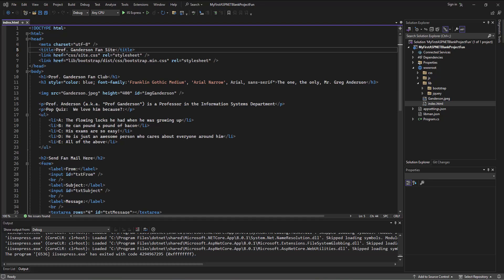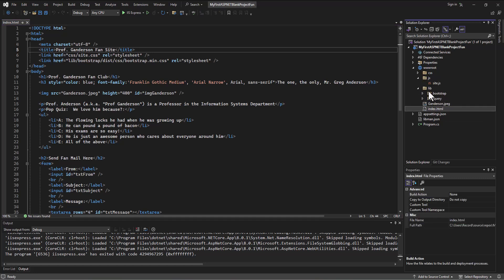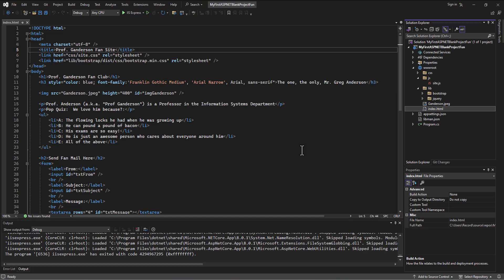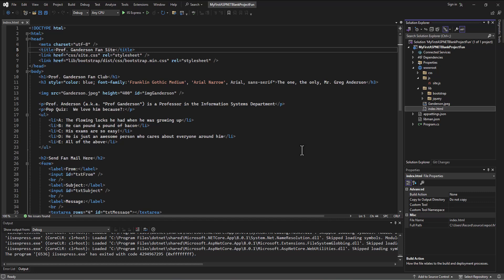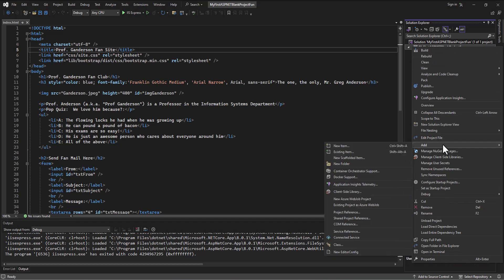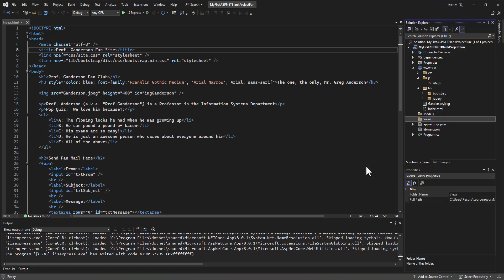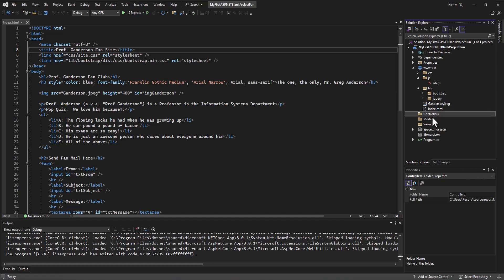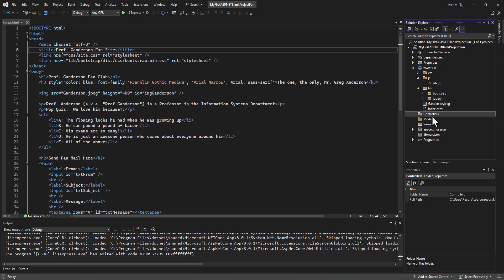Converting To MVC - 01 - MVC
These videos go over converting a standard HTML website into a ASP.NET Core MVC App.   This video introduces the concept of MVC.